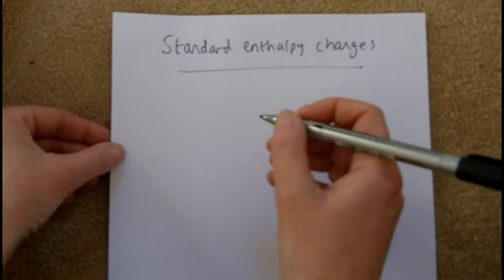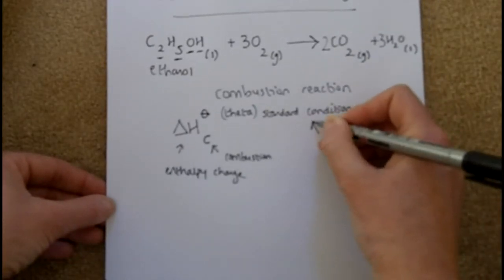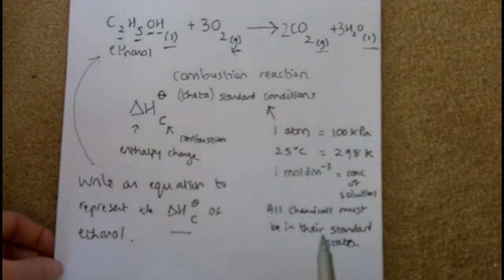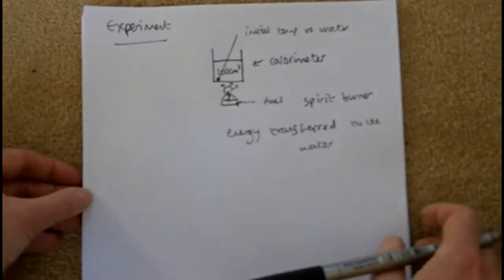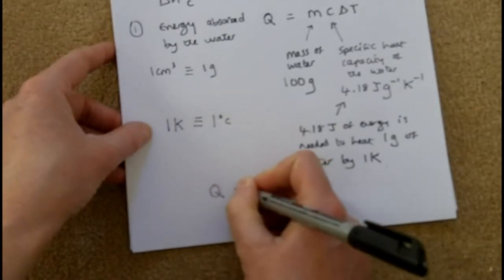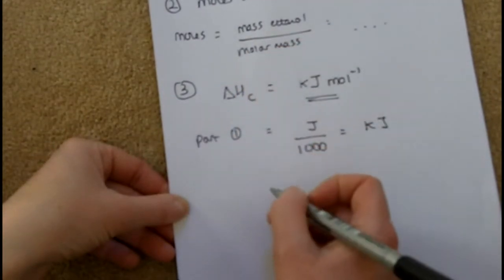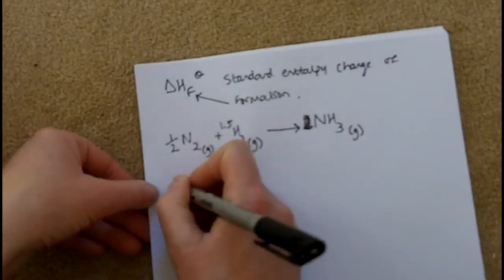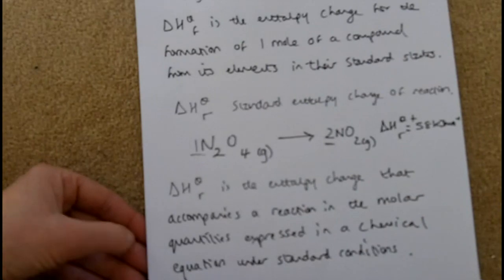Standard enthalpy changes